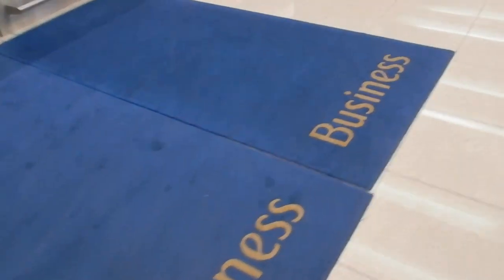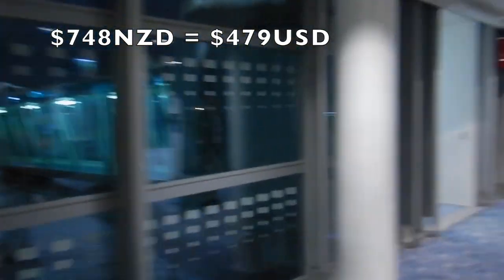Flying business class Dubai to Hong Kong | EK386 777-300er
Hi travellers,
In this video I show inside business class cabin and seat on board flight EK386 on the 777-300er from Dubai to Hong Kong. This flight leaves Dubai daily at 7:10pm and arrives in Hong Kong at 6am.

Menus, amenity kit and blankets are given before take off. As well as a glass of champagne, juice or water, yes I chose the rose Moet and Chandon.

A thin mattress is provided over the seat.

Oh boy its so nice to see a wine from home on the menu.  You know I was well happy to have a glass of Cloudy Bay.

If you've eaten well in the lounge then you could skip the meal service.

It's not often that I use points for a classic reward flight but there was availability and it's always nice flying business class.

I used 86,000 Qantas points to pay for this flight, plus some in taxes.

If you are flying one way you may want to book OneWayFly, a service that books you a one way ticket reservation from wherever you are going so the gate agent/immigration can see you have an onward flight

No jet lag tablets

You can book your next flight through this link with Cheapoair:

Travel items I use:
Hand sanitiser
Clorox anti-bacterial wipes
Packing cubes
Travel size containers - Gotoob: 89ml/3oz pack of 3
Lucas Paw Paw ointment
Solid antiperspirant deodorant
Body shop shower gel
Oral B pulsar toothbrush
Colgate travel size toothpaste
Clear toiletries bag
Egyptian all purpose cream
Cetaphil travel size lotion
Cetaphil travel size cleanser
Bose qc20 headphones for Samsung devices
Bose q20 headphones for Apple devices
Silk eye mask
International travel adapter with USB ports
Airline headphones adapter
Samsonite suitcase

Follow the adventures, which can help enhance your travel experiences.

I'm a kiwi who has lived and worked abroad for over a decade and along the journey has learned many travel tips and strategies that are included in new videos uploaded every week.  From flights, tourist destinations, attractions, accommodation reviews and more...